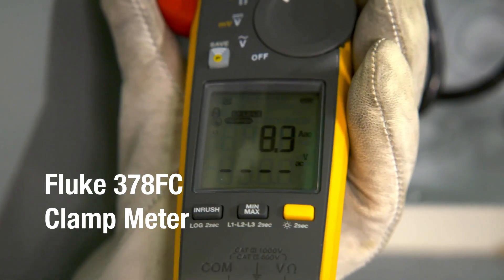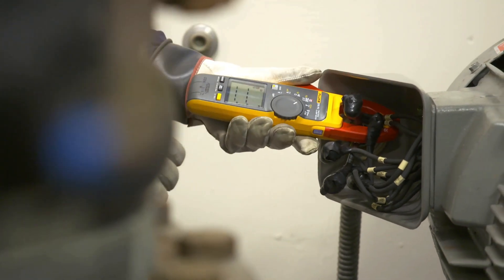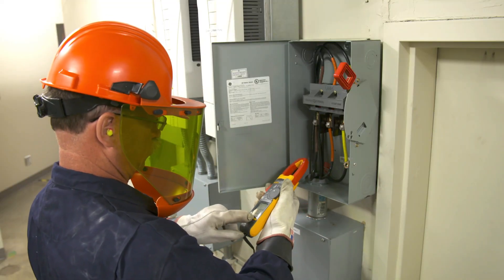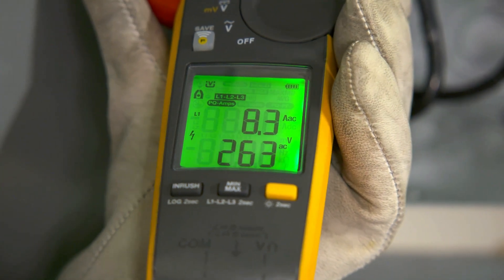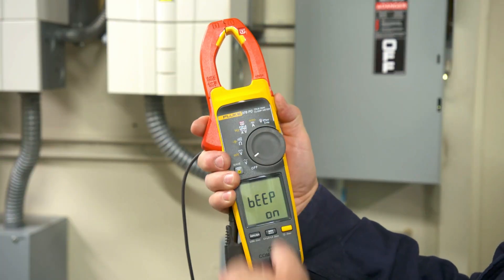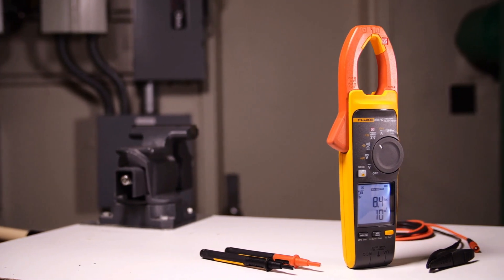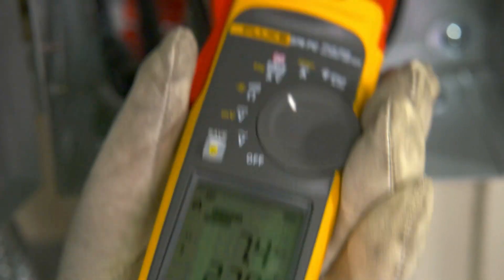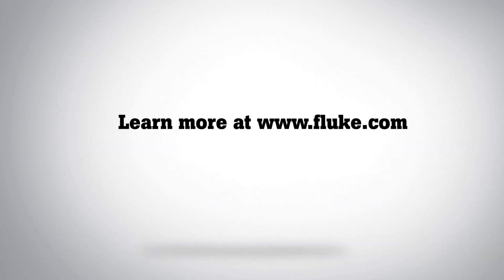Fluke 378 FC Clamp Meter | Power Quality Indicator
Power quality indicator shows whether a problem is in the equipment or the power line. The Fluke 378 FC includes a power quality test that provides quick indication of whether an incoming power problem or an equipment problem exists.

When making FieldSense measurements, the 378 FC will detect and display power quality issues, relating to current, voltage, power factor or any combination of the three. Now you can quickly determine if an upstream supply problem exists, or if there is a downstream equipment problem.

Learn more about the Fluke 378 FC clamp meter on the Fluke